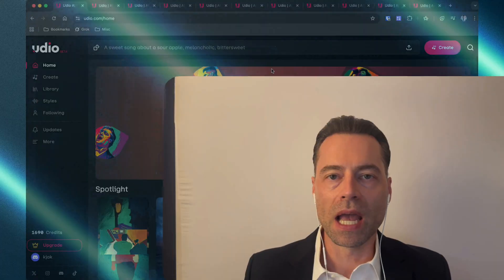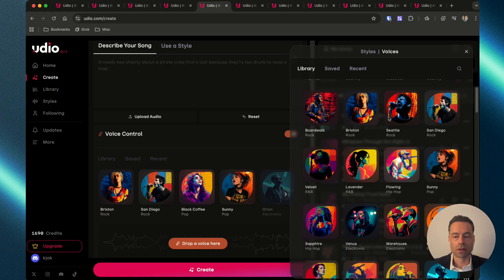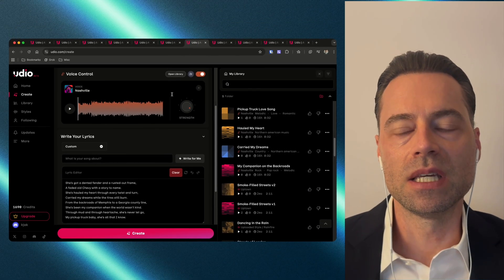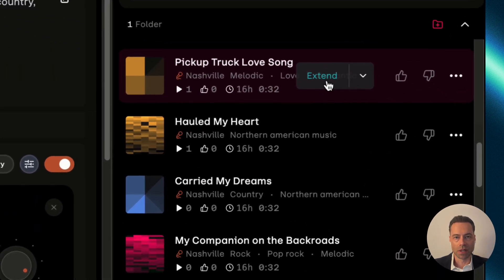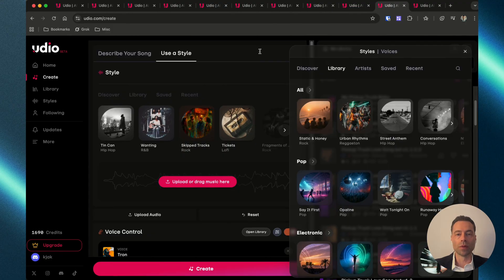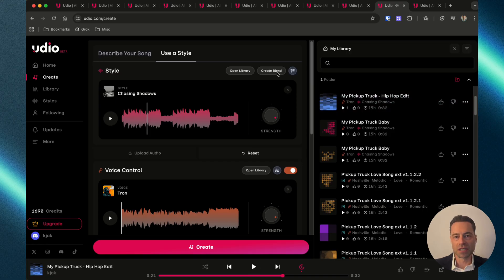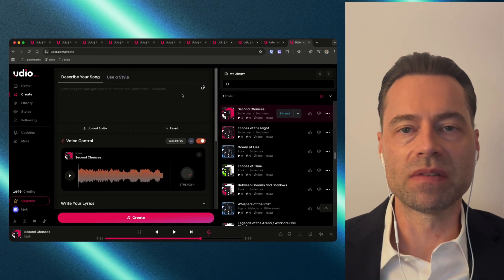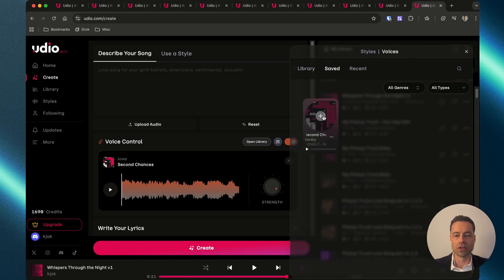NEW Udio VOICES Update: Everything You Need to Know!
Udio AI new update now gives you the ability to reuse the same voice in new songs!

In "NEW Udio VOICES Update: Everything You Need to Know!", this video dives into learning how to reuse the same voices and create new songs with them.

00:00 What’s New?
00:15 How to Use Udio Voices Feature
01:51 How to Create Custom Song with Udio Voices
03:27 How to Extend Udio Song and Use the Same Voice
04:29 How to Use Udio Style with the Same Voice
05:42 How to Save a Voice from a Song in Udio AI
05:57 How to Use Existing Voice from Song Created with Udio